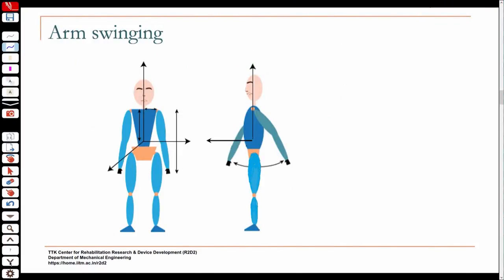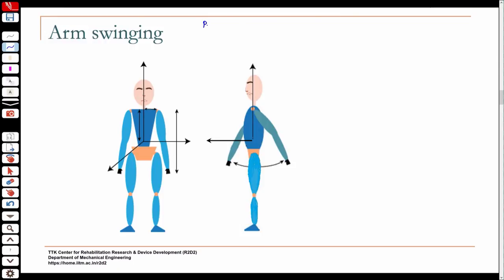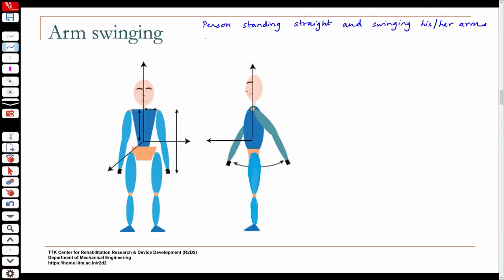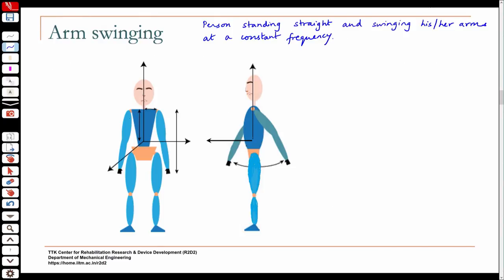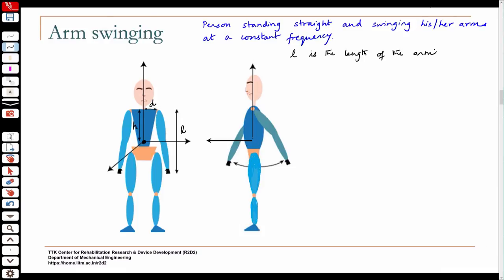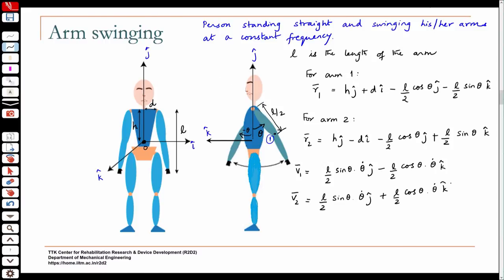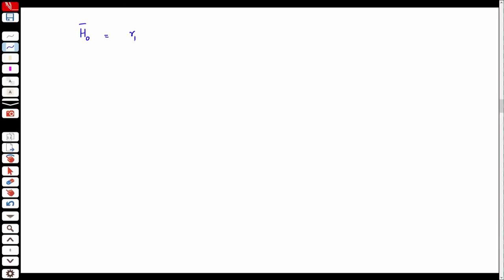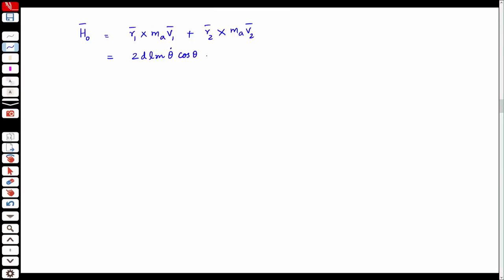lecture 20 Part b Kinetics of Arm Swinging during Walking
Kinetics of Arm Swinging during Walking
IIT Madras